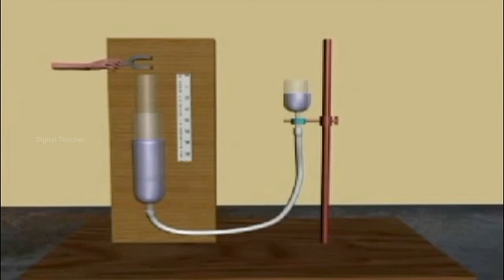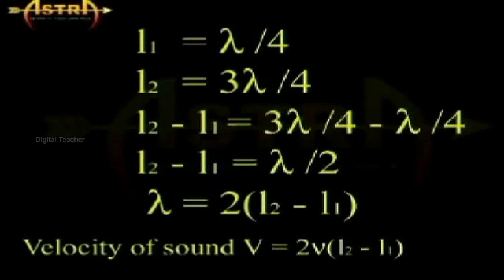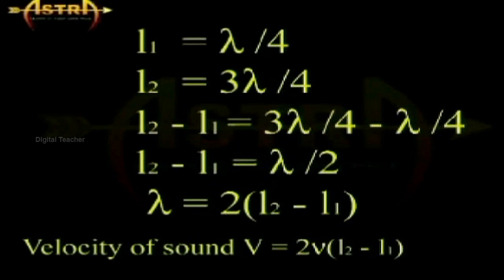Velocity of Sound | Class 10 Physics | Science | Digital Teacher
Learn about Velocity of Sound of class 10 Science-Physics exclusively on Digital Teacher.